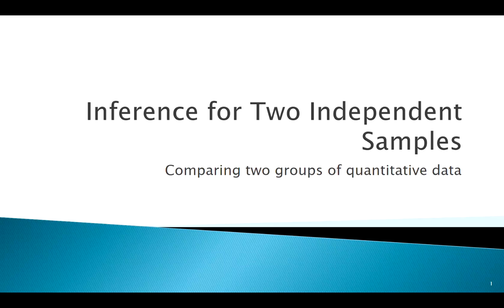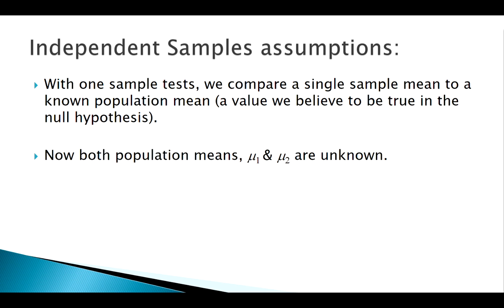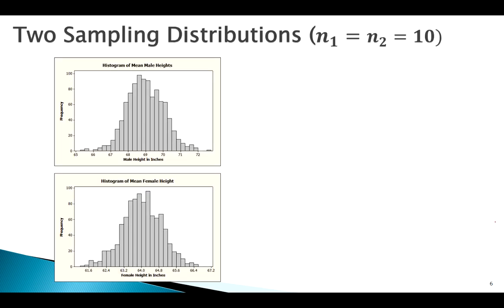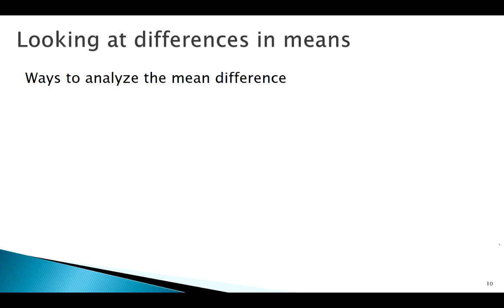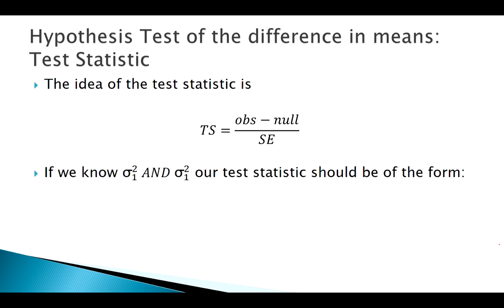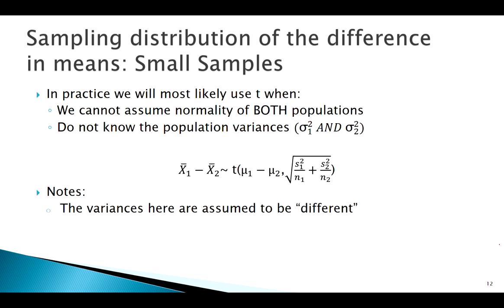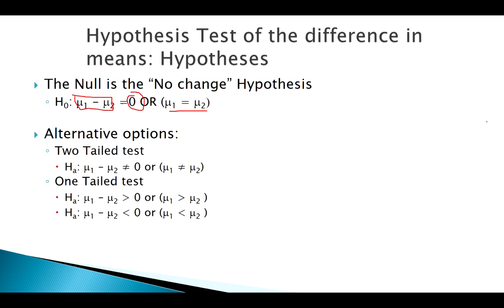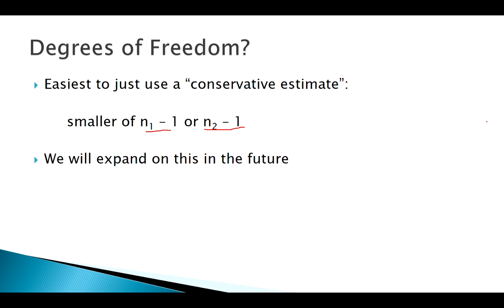Inference for Two Independent Samples: Concept